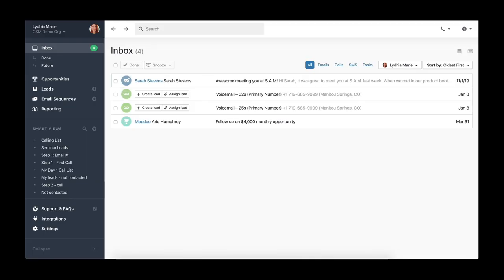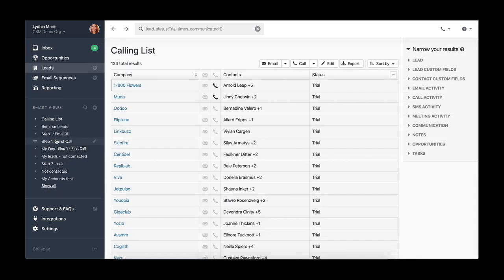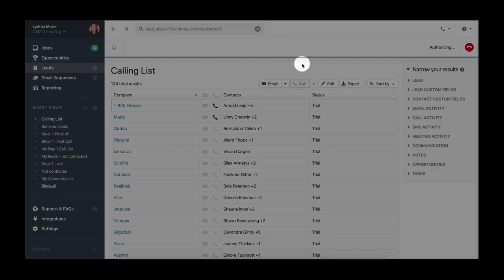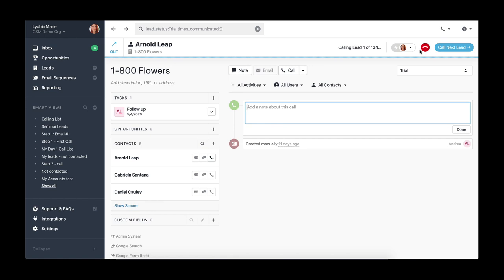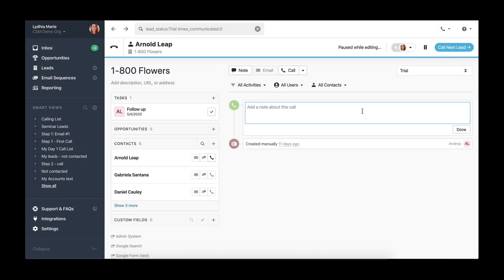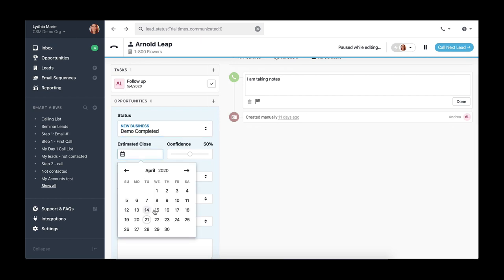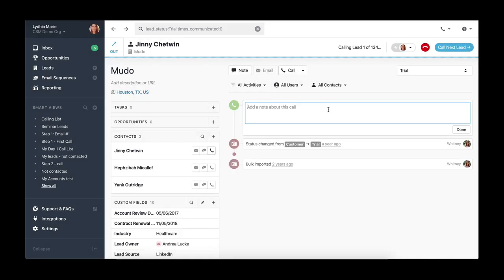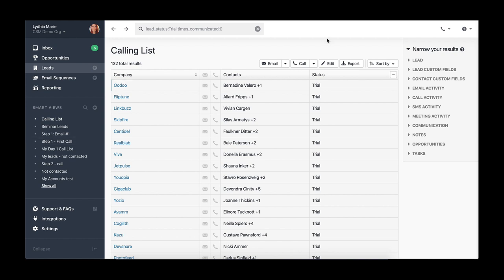Close Power Dialer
Level up | [1-2 sentence blurb about this video.]

ABOUT CLOSE
The sales CRM sales people love—no more manual data entry. Customer management with built-in calling and email synchronization. Make and receive calls while taking notes tied to each address book contact—all without leaving the application. On this channel we share startup sales advice and Close tutorials.